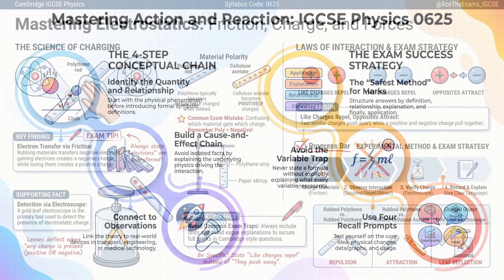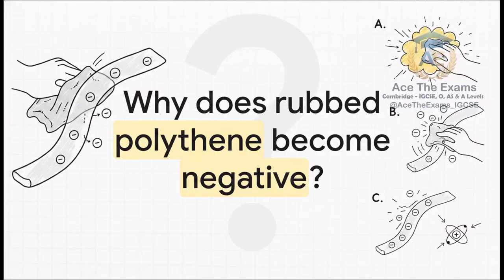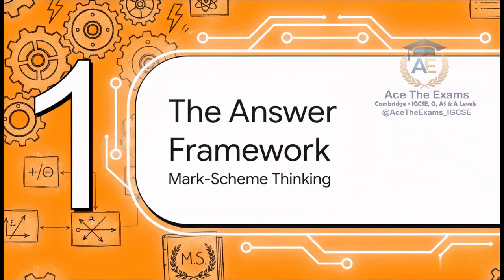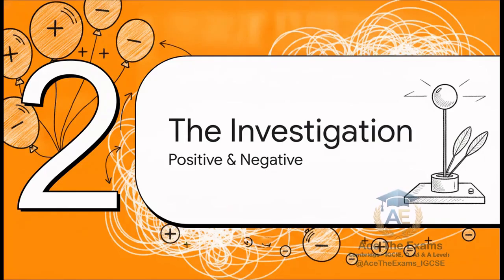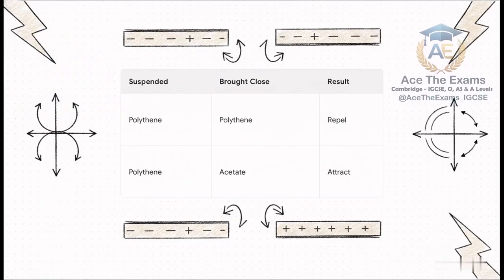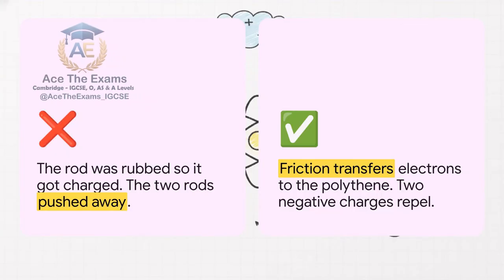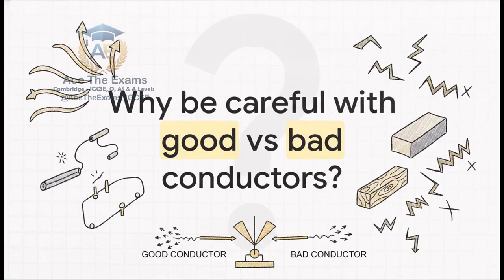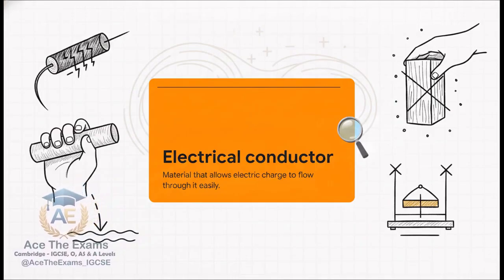Newton Laws Friction Momentum and Impulse Concept Builder Explained Clearly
Learn newton laws friction momentum and impulse concept builder with a clear, syllabus-focused explanation for IGCSE physics 0625.

Topic: newton laws friction momentum and impulse concept builder